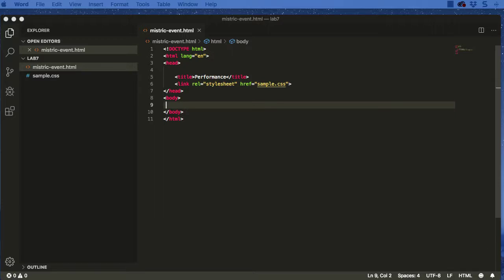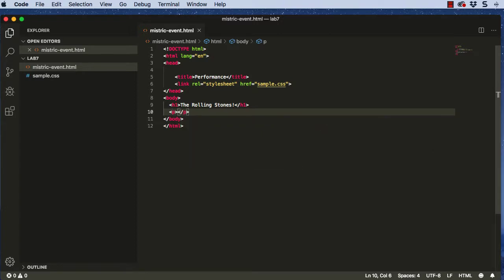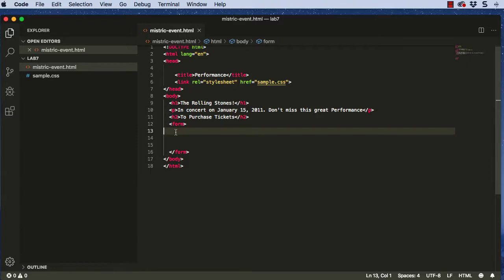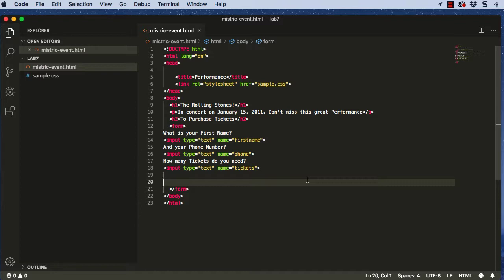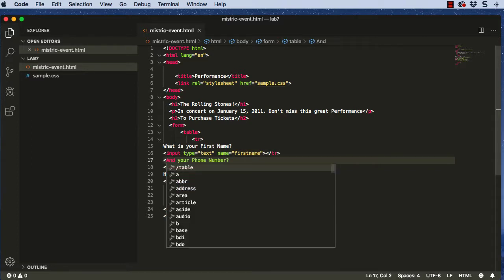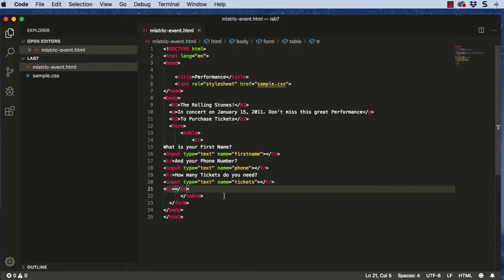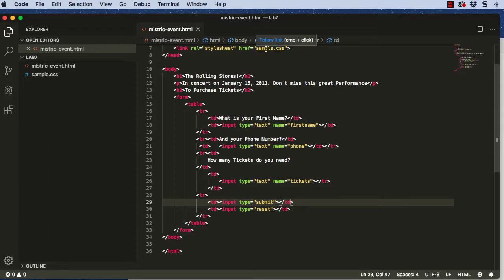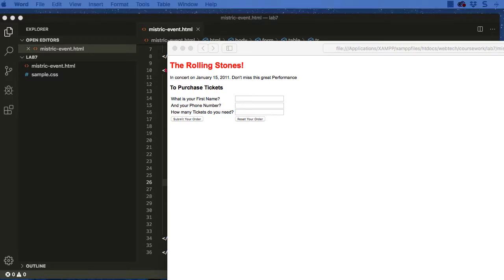Forms Demo for CTI110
Demo  following the forms lab instructions to create  html page for first  PHP project.